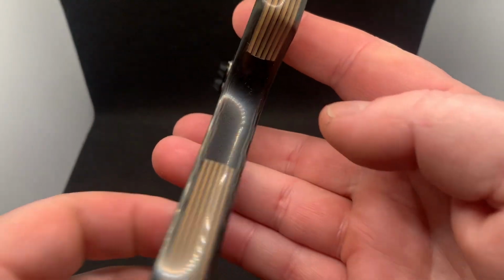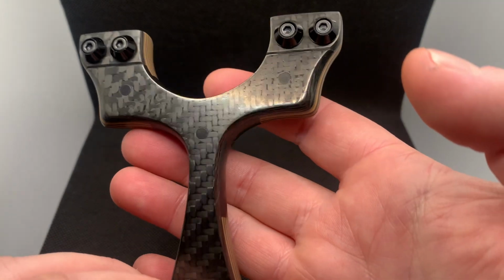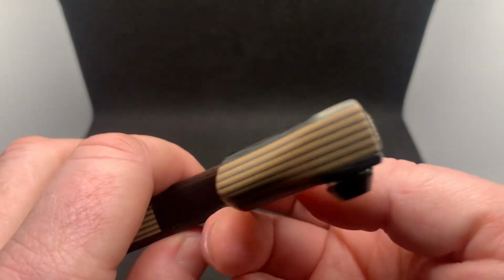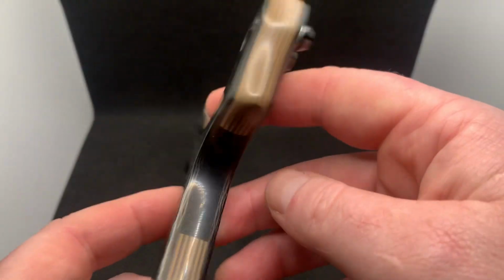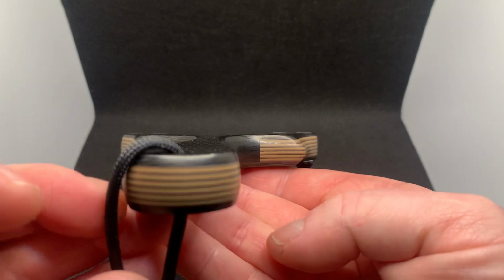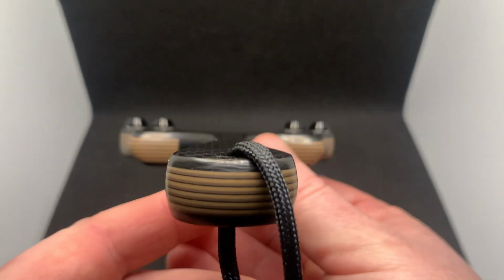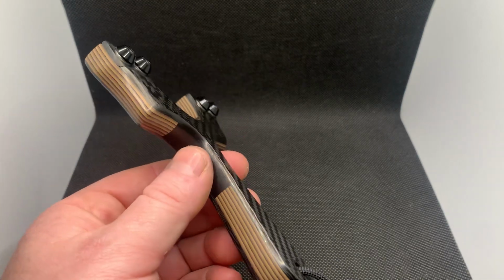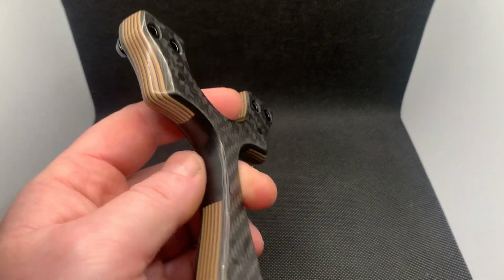My latest hotshot build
I’m really fond of this one, the colours are bang on makers